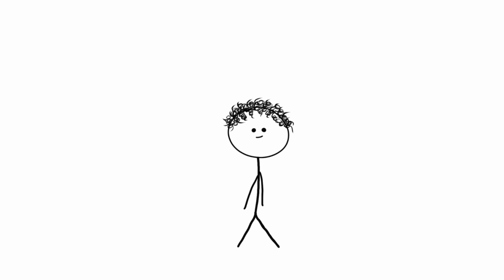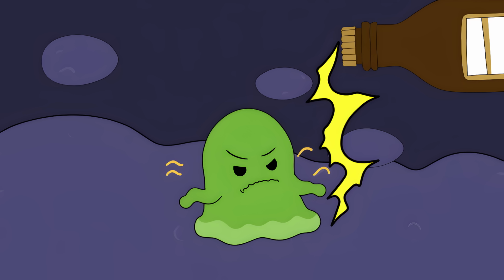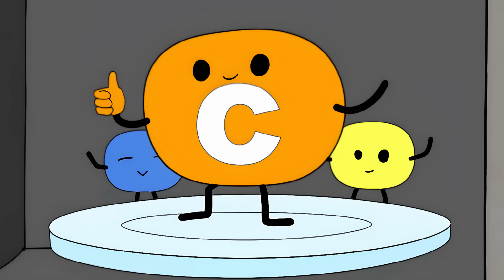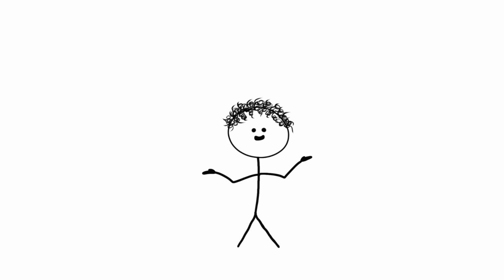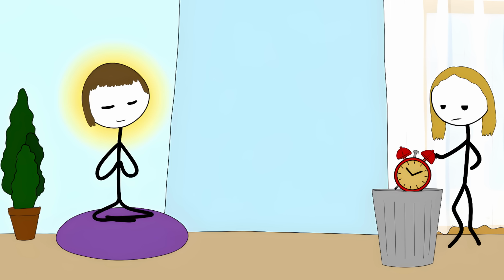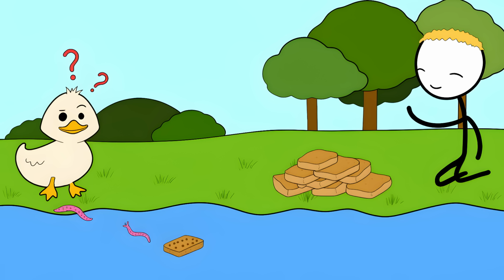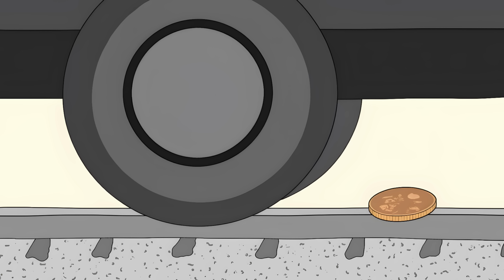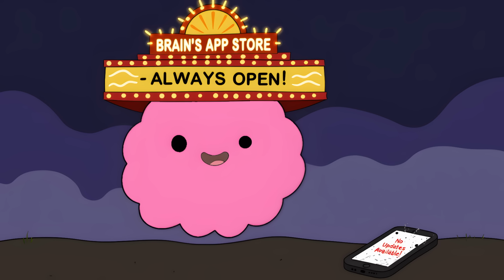Common Sense That Is Secretly Terrible Advice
00:00 Cover Your Mouth With Hands
01:07 Peroxide for Wounds
02:11 Microwave Nutrient Nuke
03:20 Spicy Food Ulcer Scare
04:35 The 8-Hour Sleep Lie
05:59 Dog Saliva Healing
06:58 Bird Bread Feeding
08:06 Penny on Tracks
09:08 The Brain Growth Myth